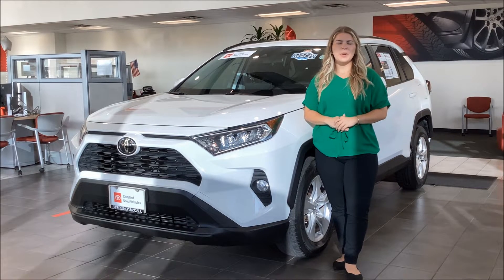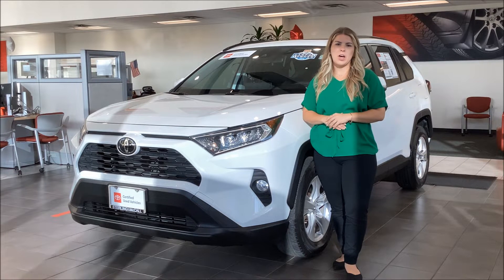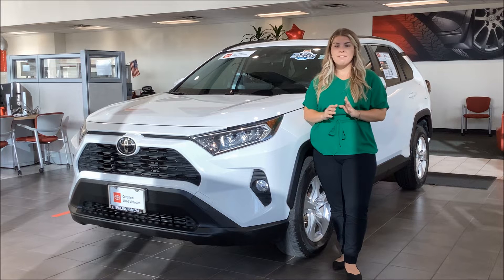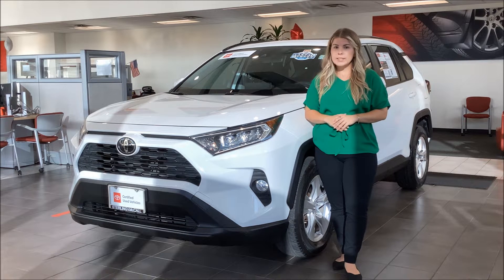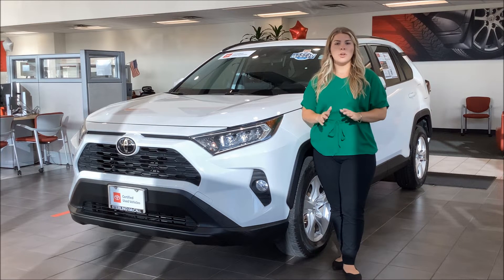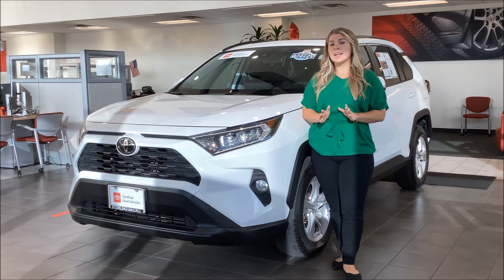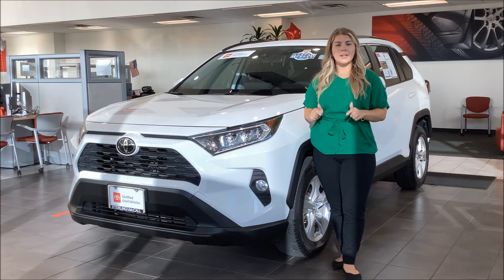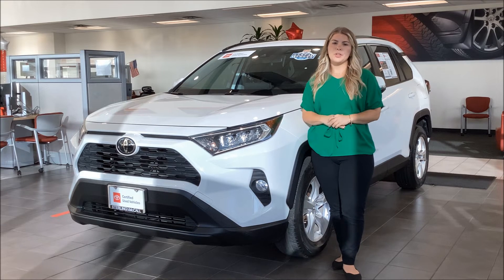Certified Pre-Owned 2019 Toyota RAV4 XLE in Houston, TX | Sterling McCall Toyota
Stock number KD035842, Certified Pre-Owned 2019 Toyota RAV4 XLE with only 10916 miles!

Visit Sterling McCall Toyota for cars, trucks, SUVs and minivans in Houston, TX for great deals on sales, leasing, service, & more! Find out why we're one of the best new & used Toyota dealers in the Houston area.